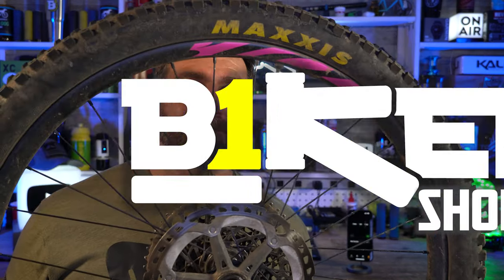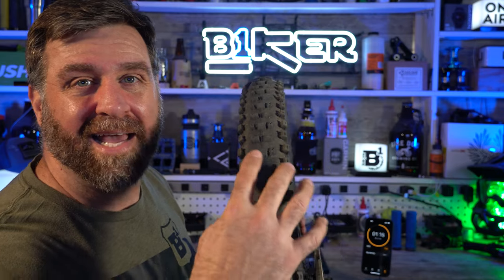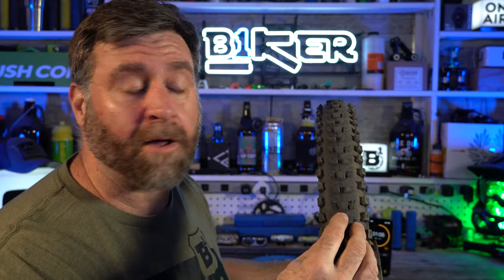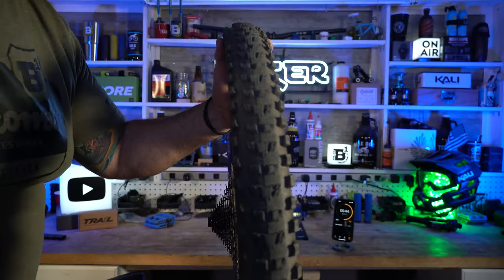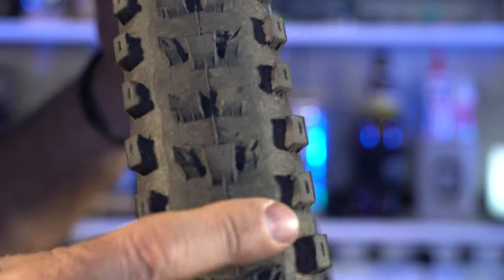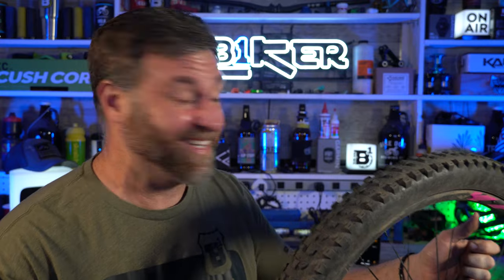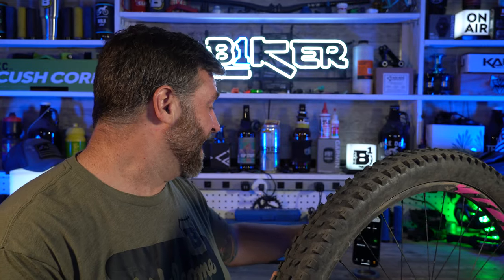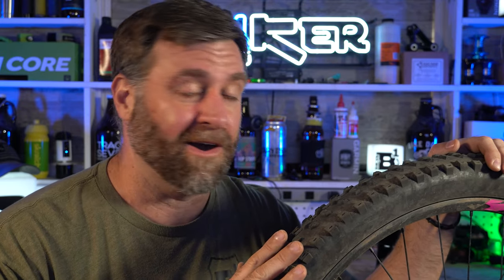The Good and the Bad - Maxxis Dissector - 90 Second Review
As you know tires were hard to come by throughout the shortages of the last two years.  I ended up buying this for my wife when she needed a rear tire and because I was waiting on my rear wheel to get warrantied, I was using her wheelset.  Here's my thoughts.

►Featured Links
::: Maxxis Dissector 27.5 x 2.4 (WT & EXO+)
::: Maxxis Dissector 29 x 2.4 (WT & EXO+)